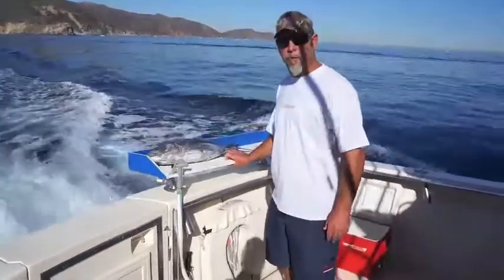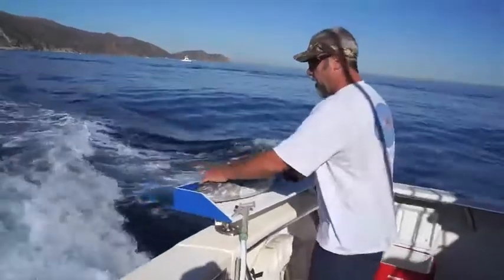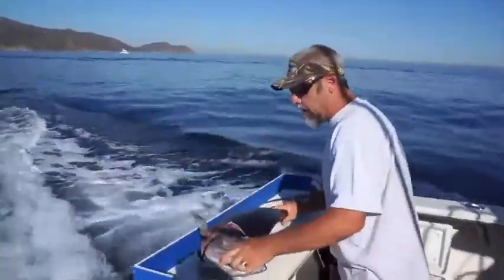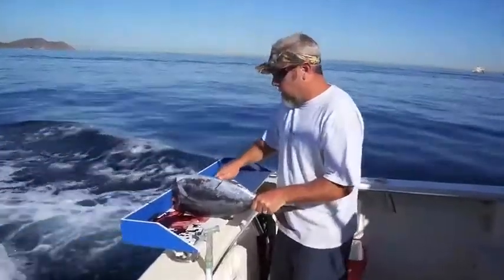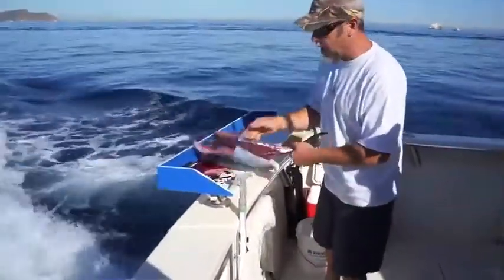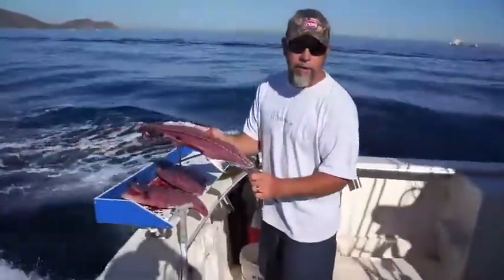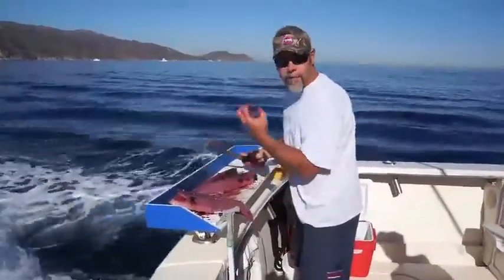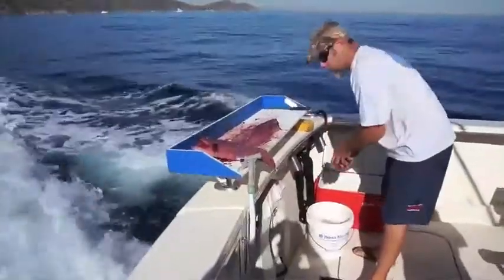BluefinFastFillet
Done slow with some explanation, this technique when perfected can have anyone filleting tuna to 50lbs about one whole fish per minute.  There is really no other way that yields this much of the fish that can be done so fast.  Most like to skin their tuna before starting to remove the meat, and this leaves the white gristle behind, something that needs to be cut off anyways.  Filleting tuna and CUTTING off the skin is faster and takes out the prep work before cooking or slicing for sashimi.  Try it!